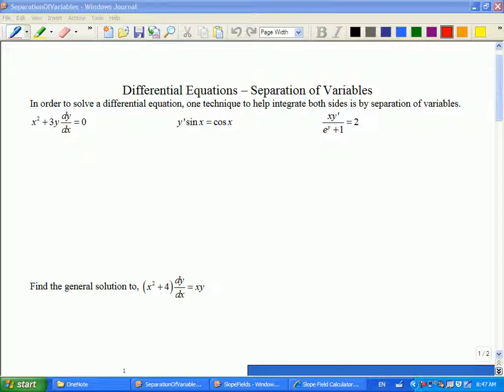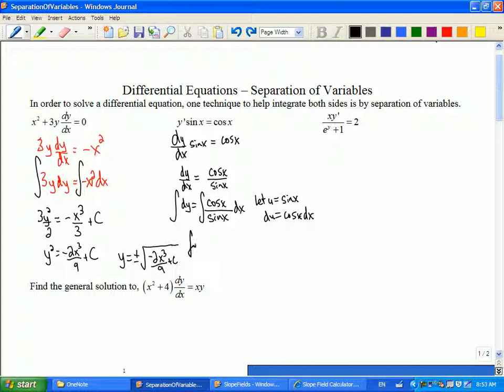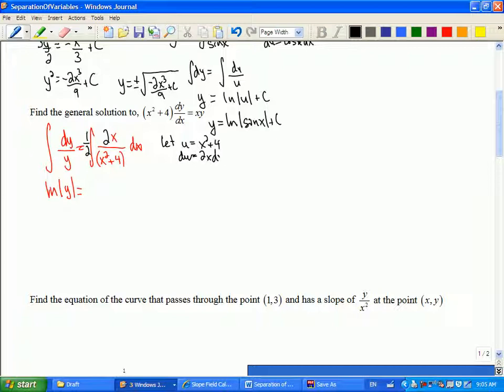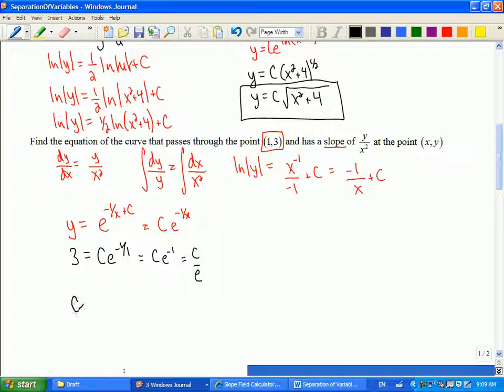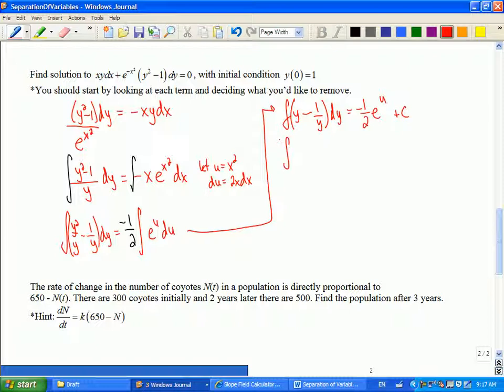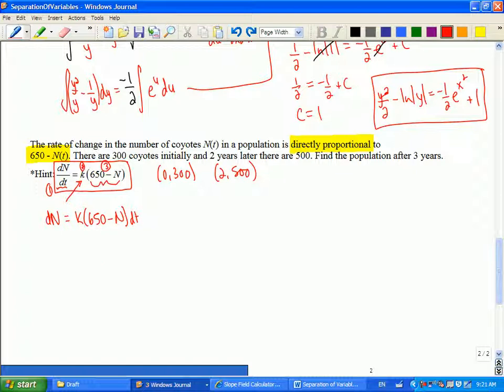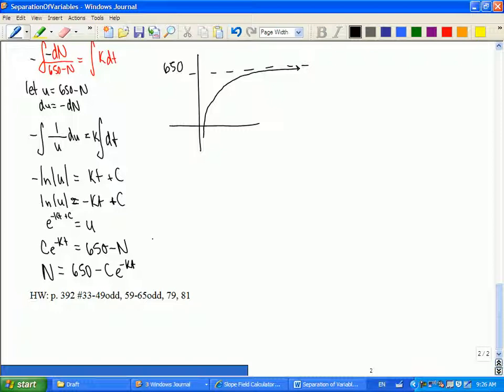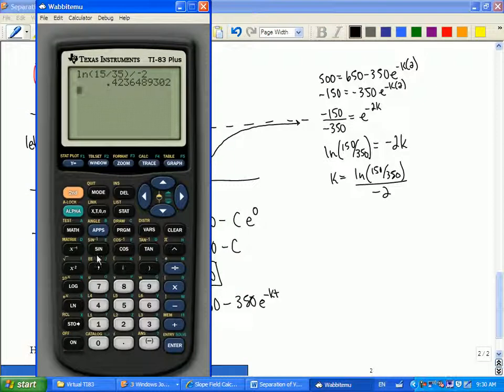Mr Joyce - AP Calculus - Separation of Variables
Using the technique of separating variables to solve a differential equation